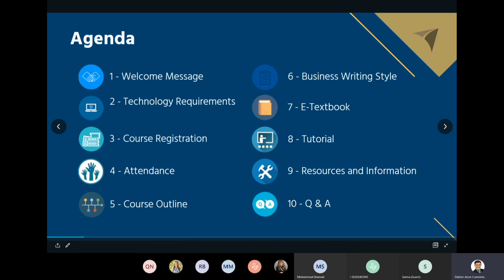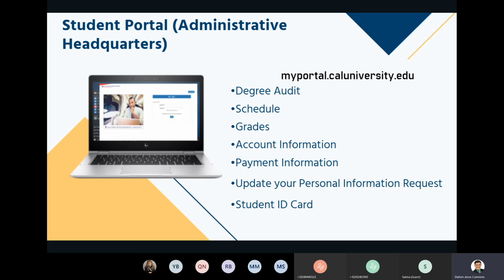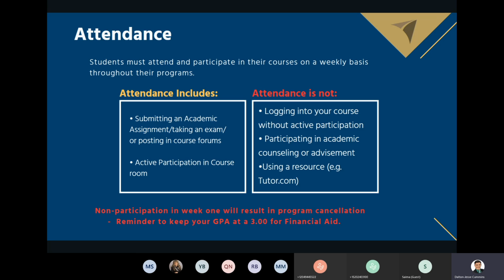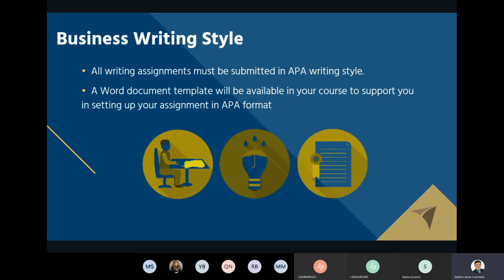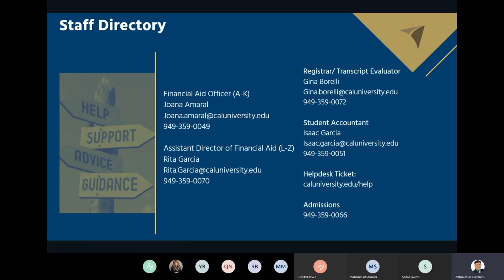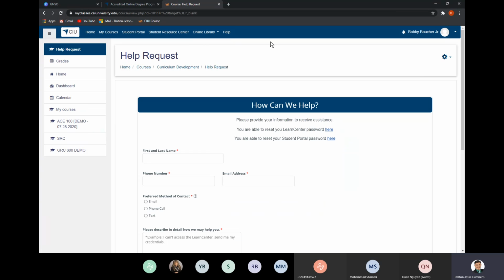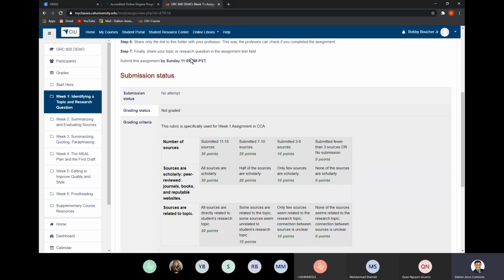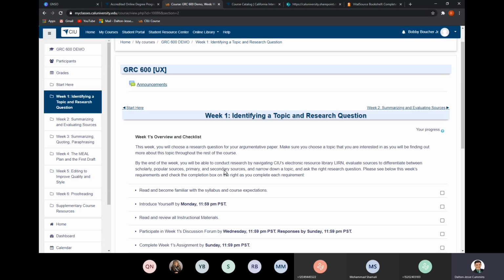Graduate Orientation 9/25/2020